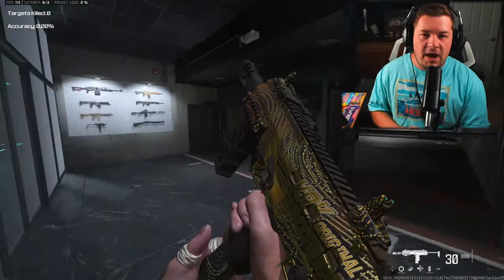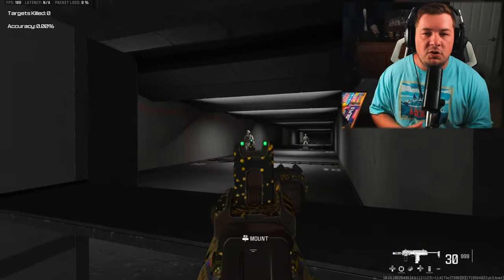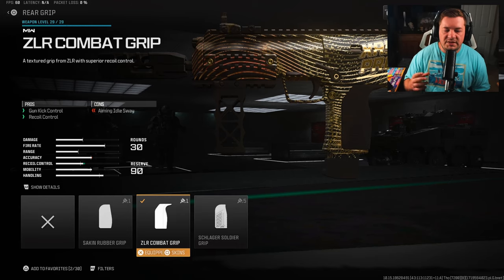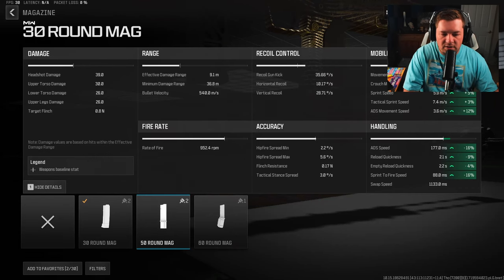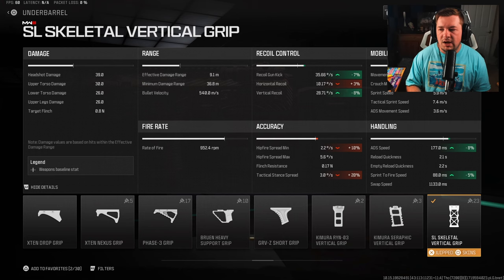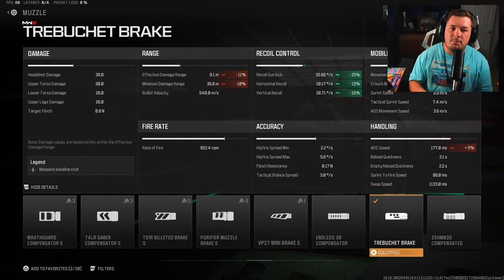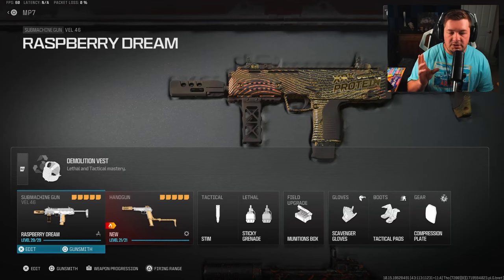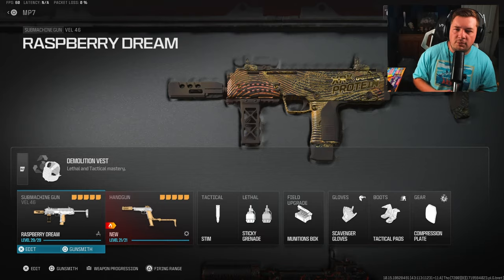the AGGRESSIVE *VEL 46* Build is OVERPOWERED in MW3! (Best Vel 46 Class Setup)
the AGGRESSIVE *VEL 46* is OVERPOWERED in MW3! (Best Vel 46 Class Setup)

Timecodes:
0:00 - Recoil Pattern
0:38 - Best Class Setup
3:50 - Gameplay
15:41 - Comment of the Day
15:46 - Watch Next!